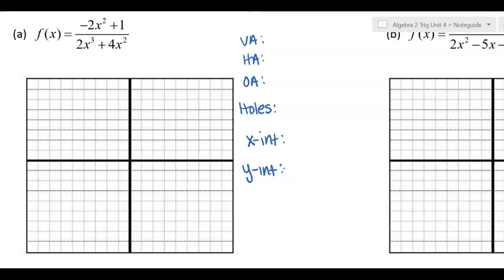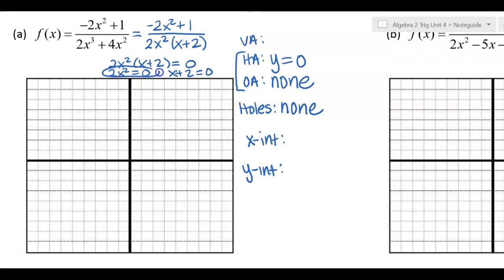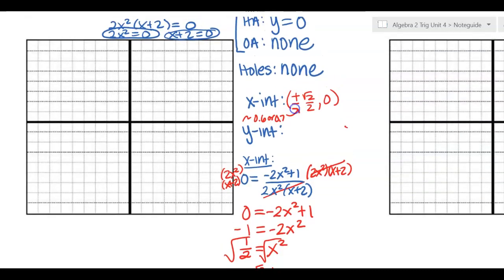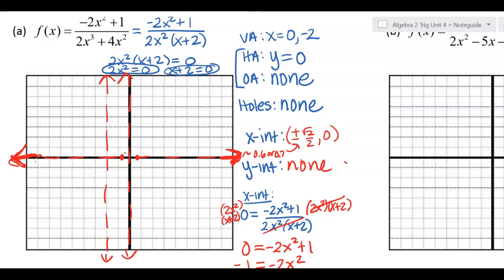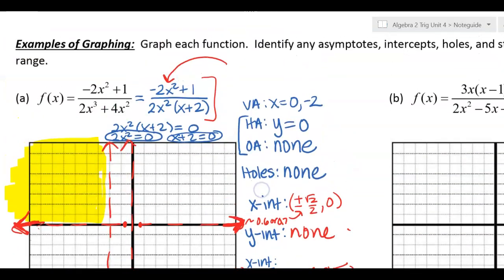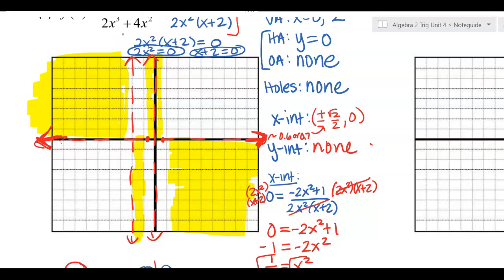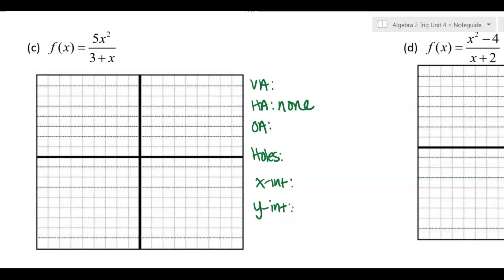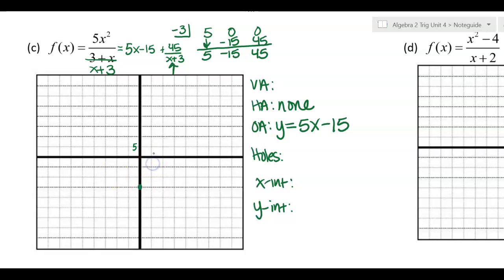rational examples (class)